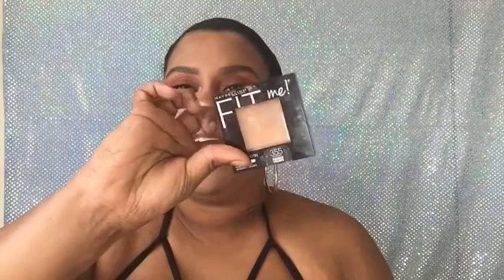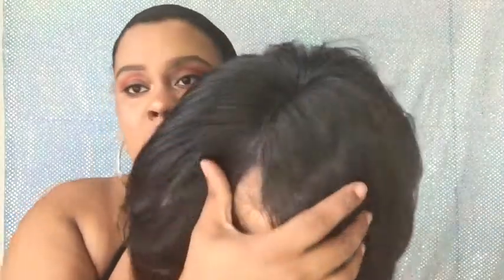Watch me slay this Synthetic Wig:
Own a synthetic wig but you want to make it look realistic?!?!  Here's my way on how to do so!! The wig that I used in the video is Model Model Denver wig, I must say I love this wig and how natural it looks!!! This is a must have for a bob lover!!

The link I used Wig: Model Model Denver Wig Color: 1b/30

Xoxo 💋💋